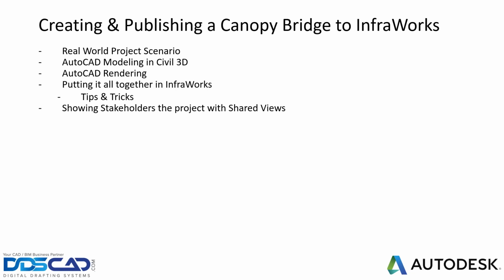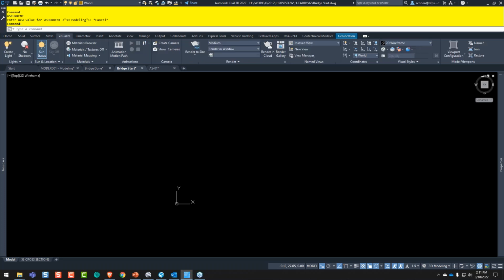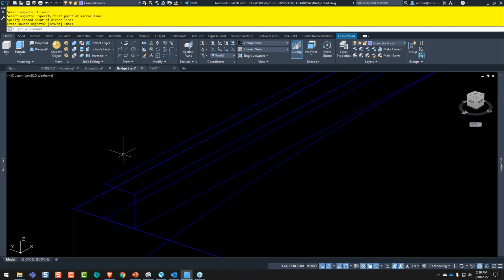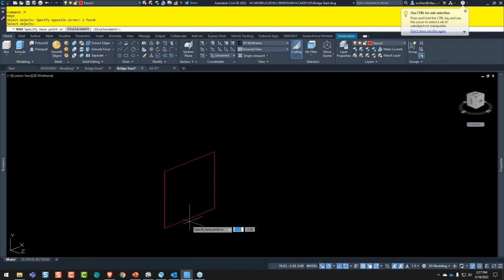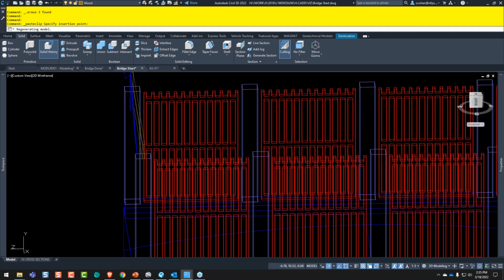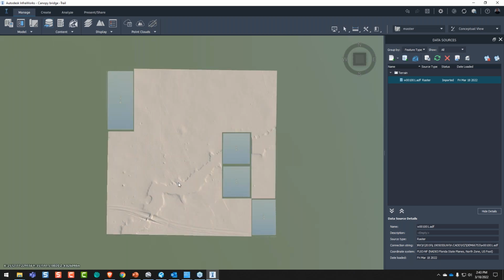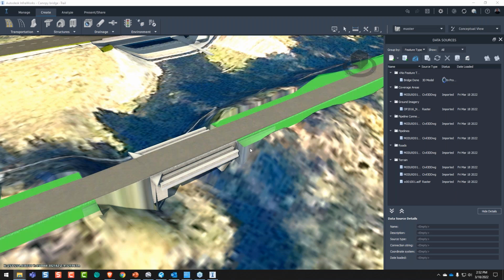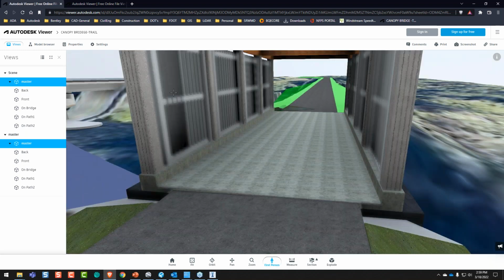Creating & Publishing a Canopy Bridge to InfraWorks Webinar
This webinar examines a real-world project for a proposed sidewalk project that includes a canopy bridge. This is an FDOT LAP project and the client requested a visualization of the bridge to show the DOT to get their buy-in. We will go over how to create the model in AutoCAD using simple 3D models, add the model to InfraWorks, and publish it as a Shared View for all stakeholders to see.